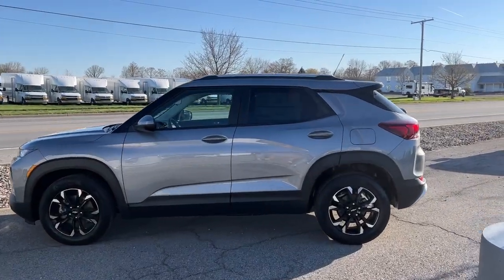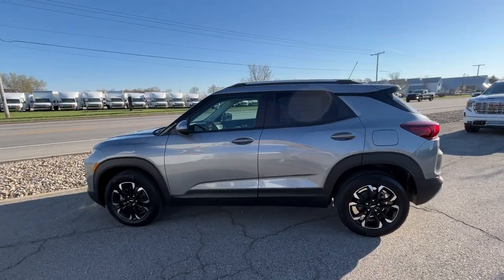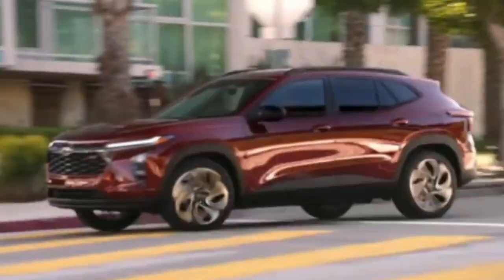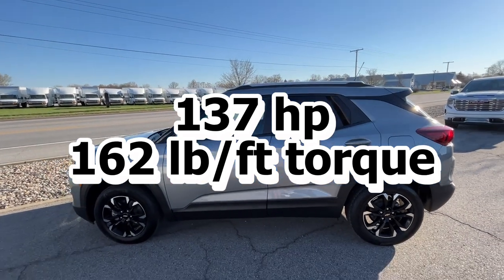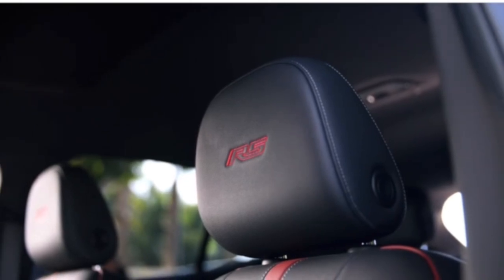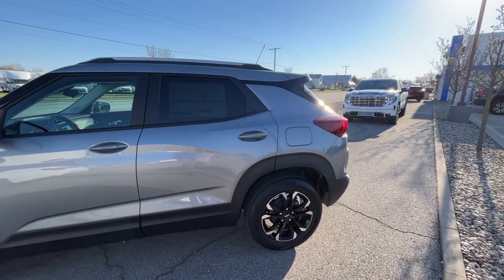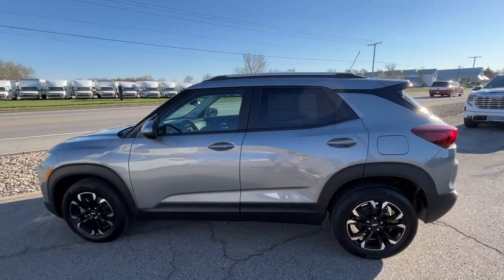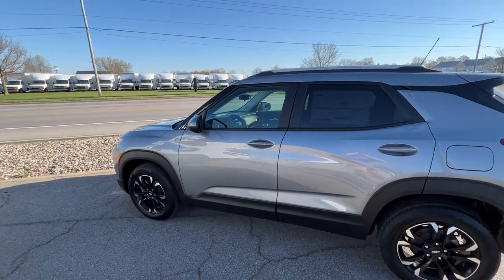McCormick Minute Vol. 6: 2024 Chevy Trax!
This is a video based on the new redesigned Chevy Trax! I hope it was informative, we are recieving one soon!